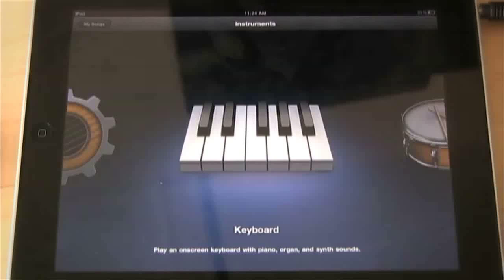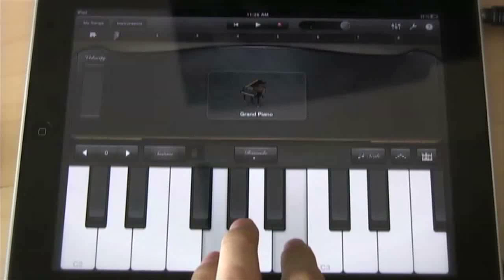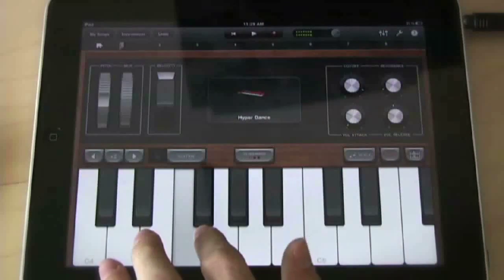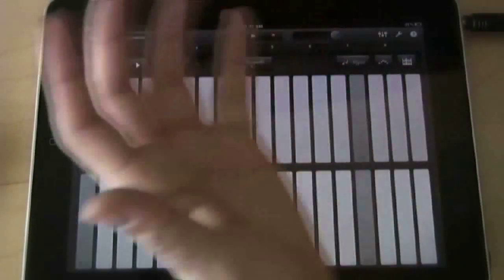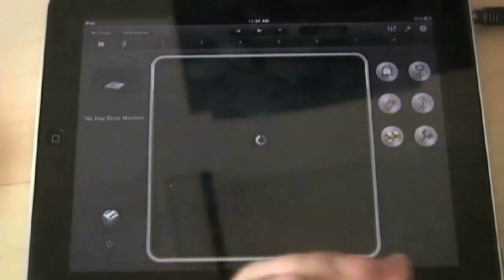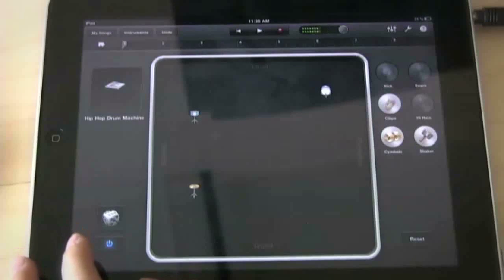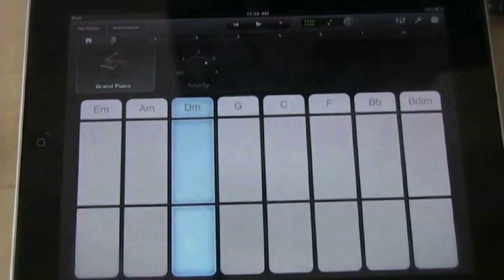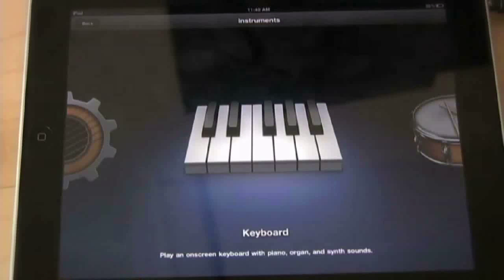GarageBand on iPad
Hey everyone..

Happy iPad 2 day!! I just wanted to post a video showing you a general idea on what GarageBand for iPad is all about...